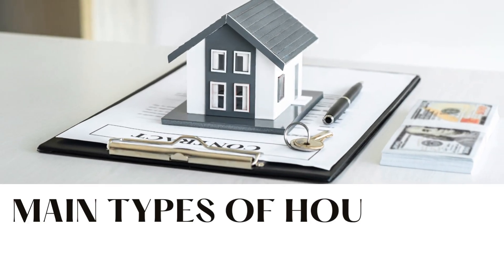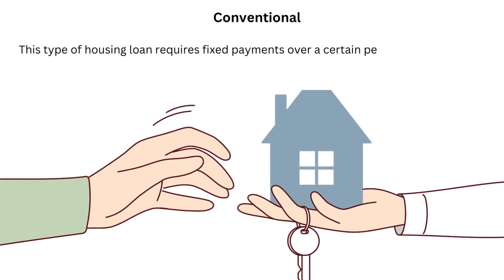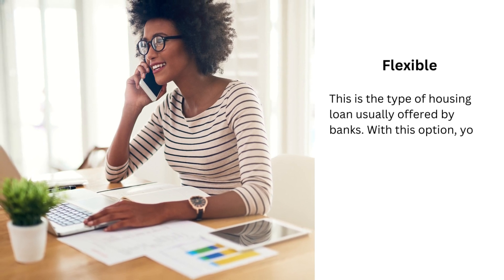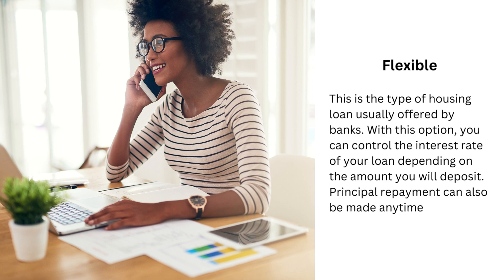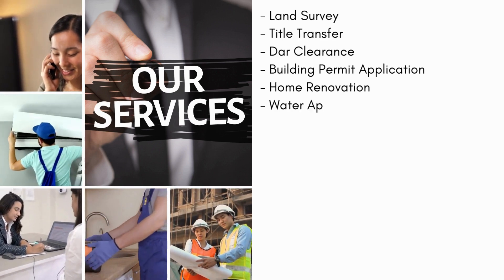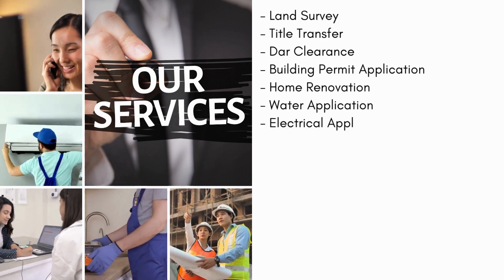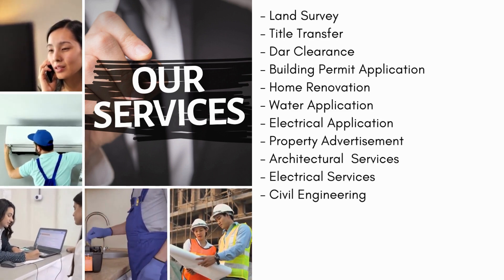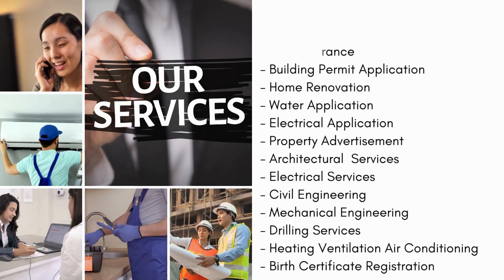Main Types of Housing Loan Options